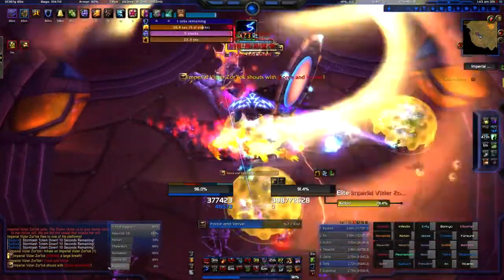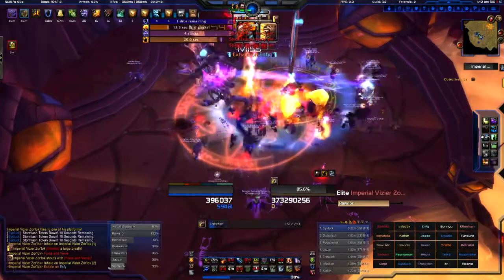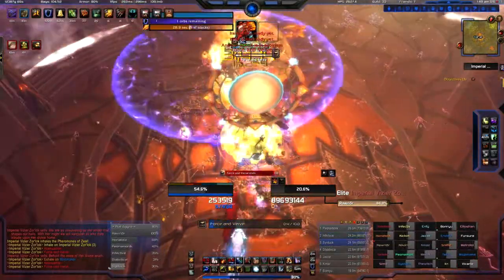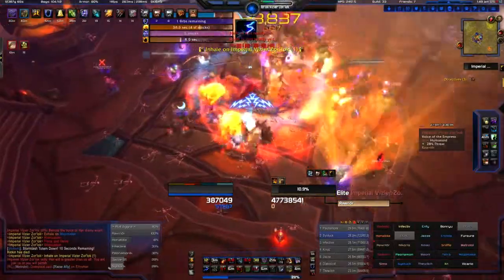Imperial Vizier Zor'lok 25 man - Syiler's Melee DPS Guide!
The ACE team has decided it is time to put an end to doing guides for an entire boss's repertoire of abilities - half of which aren't actually relevant to the individual watching the guide!
Instead we will be making specific and very basic guides for each sub-role in the fight on how to maximize their efficacy as an individual.

This one is for the Mechanics-driven Zor'lok 25 man encounter.

Want to raid with E-celebs like Jesse Cox, Syiler, and the rest of the ACE team? Apply at: